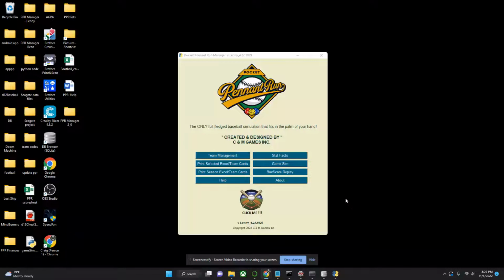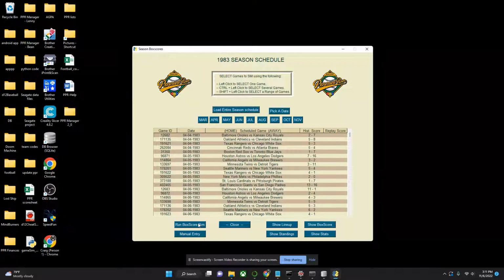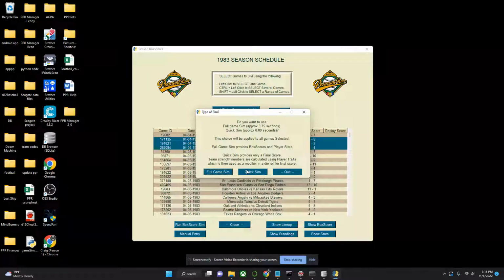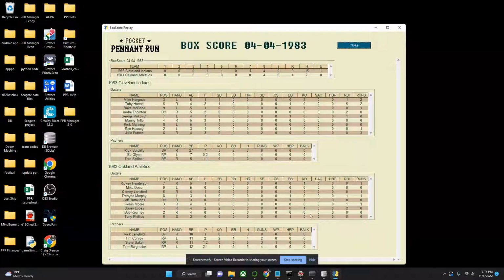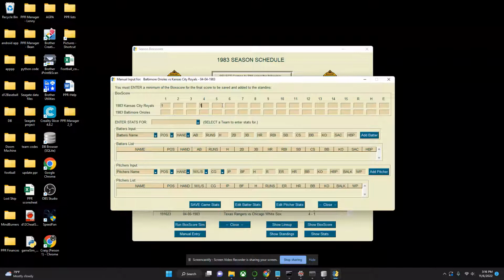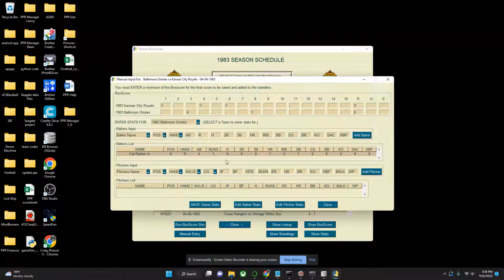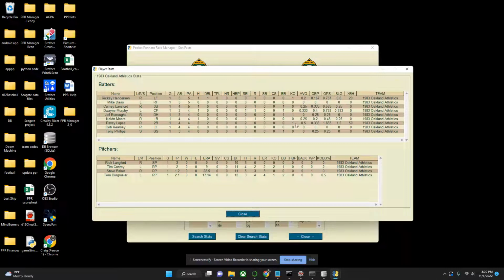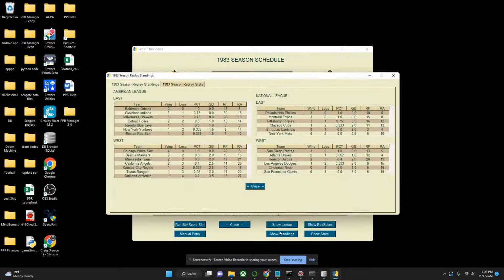PPR Manager Software 2.0: Boxscore Replay